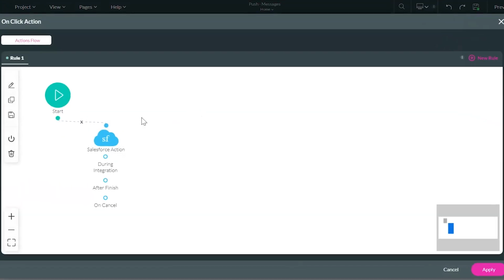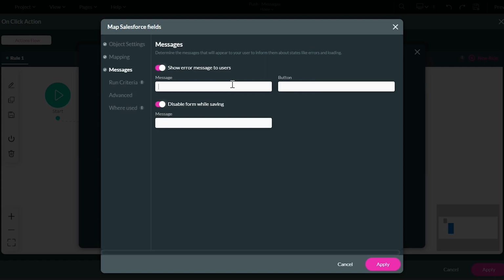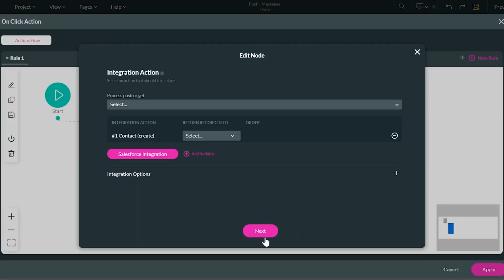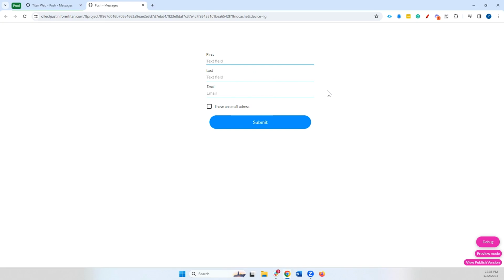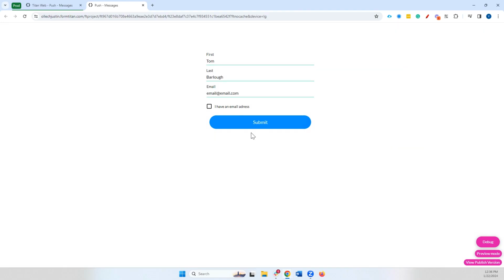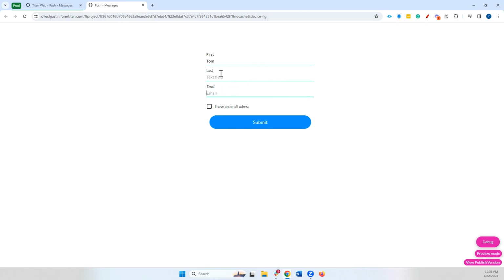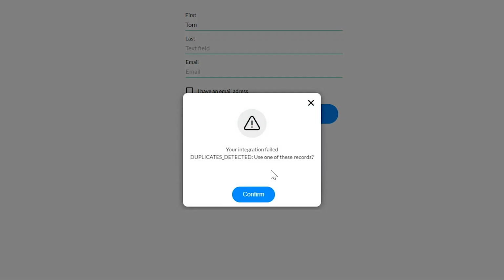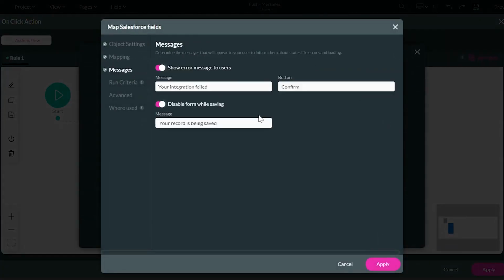Titan Web | Push Messages | Push Notifications In Salesforce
Titan is a no-code platform that allows you to set up Push Messages in your Titan projects. Titan Web helps you configure error messages that end-users will see when errors occur during integrations. With Titan, you can create websites, customer portals, partner portals, complex forms, and surveys on a single Salesforce-integrated platform. Titan Web is an all-in-one solution to perform any business process you want

This tutorial covers Push messages you can configure. If you want to read the article about this topic, visit our Titan Academy

Chapters:

0:00 - An Introduction
0:25 - Setup and Configuration Options
0:38 - The Messages Section
1:35 - Preview
1:55 - Live Demonstration Of The Error Message

For demonstrative purposes, our Titan expert creates a simple form including a button. A push is configured to create a Salesforce contact with the information provided.

Navigate to the Salesforce Integration window and select Create New under the Push tab or click on an existing push. Click the Messages tab. Enable the toggle switch to display messages to users. You can configure message text and the text to display on the button. You can disable the form while the form integration is running. If you choose to disable the form, you can display a message to users to let them know their data is being saved.

FAQs:

What are push messages in Salesforce?

In Salesforce, "push messages" typically refer to Push Notifications rather than a specific Salesforce feature. Push notifications are messages that are "pushed" from a server to a device or application, alerting users about important information or updates

What are contacts in Salesforce?

Salesforce Contacts are records in the system that represent individuals or people. Contacts are often associated with an Account, which represents a company, organization, or another type of entity

Previously known as Salesforce Community Cloud, it is a platform for building custom online communities and partner/customer portals in Salesforce

and learn more about the push messages in Salesforce.